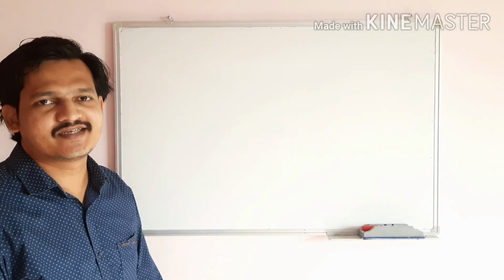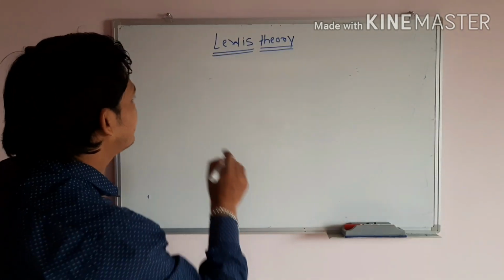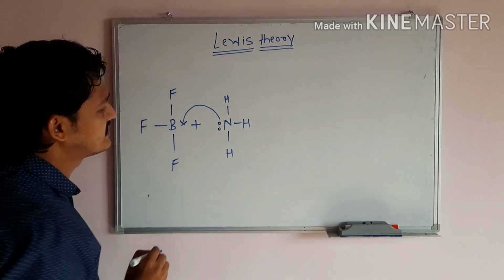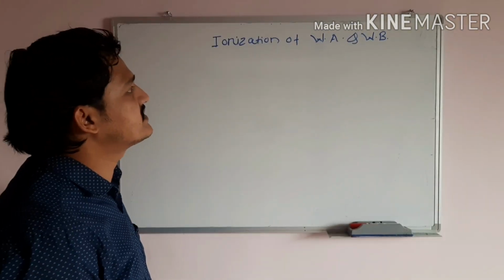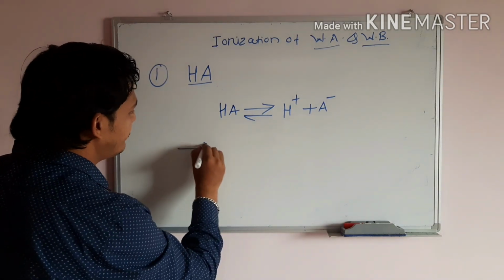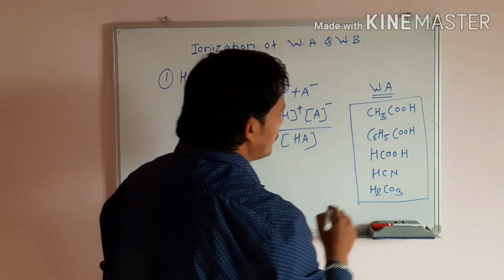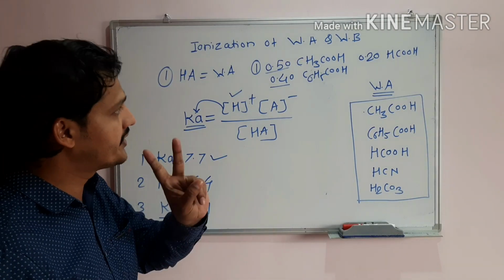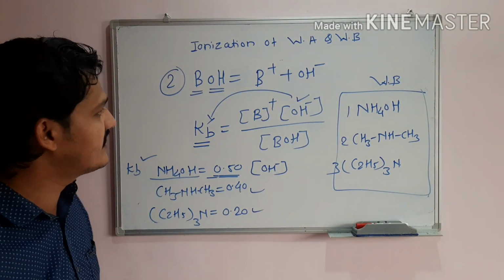Ionic Equilibrium (4)